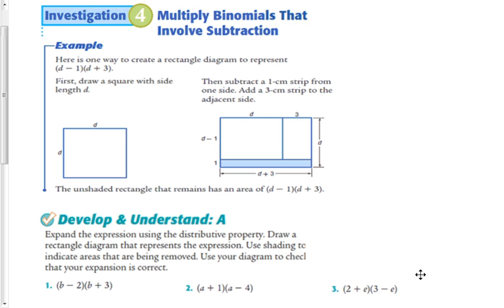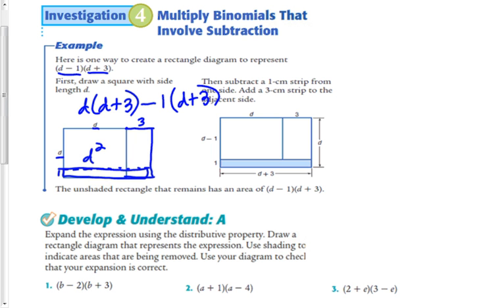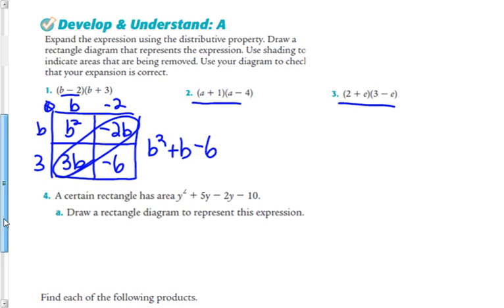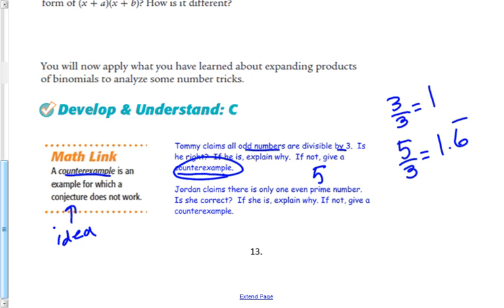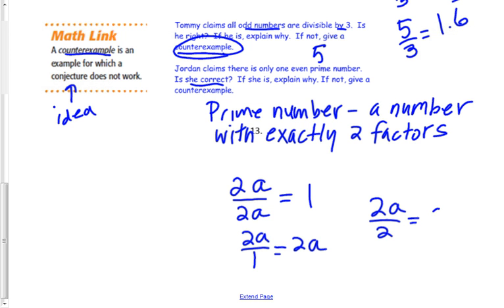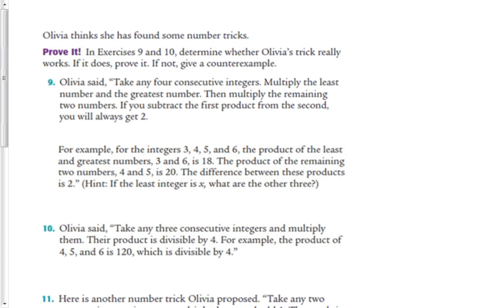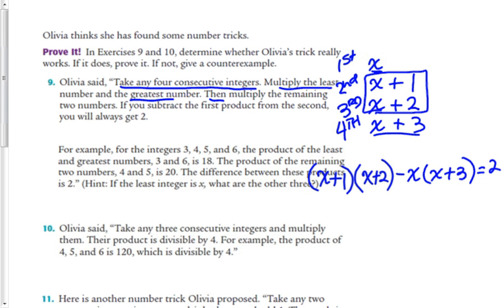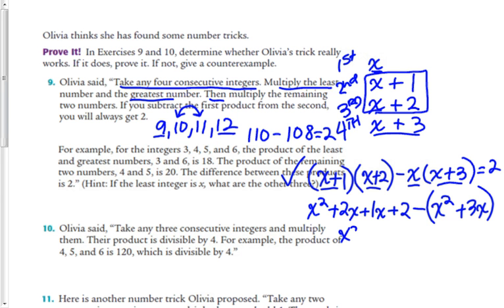Vid Lesson 5 2 4